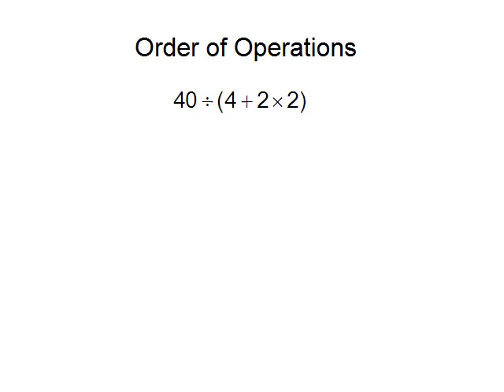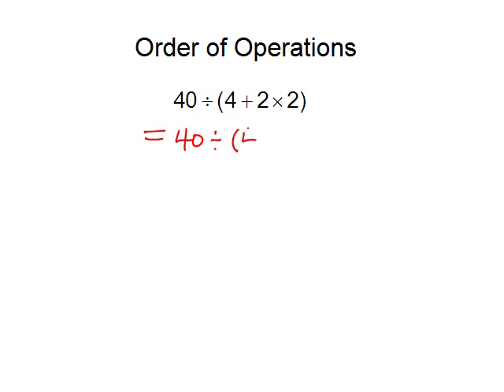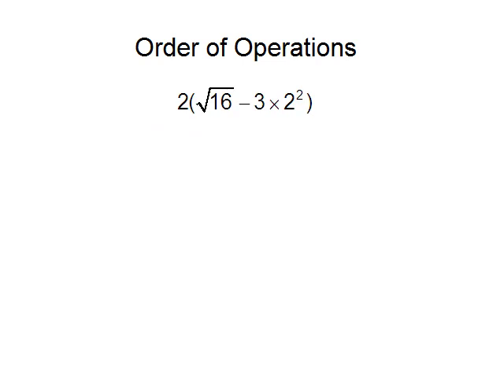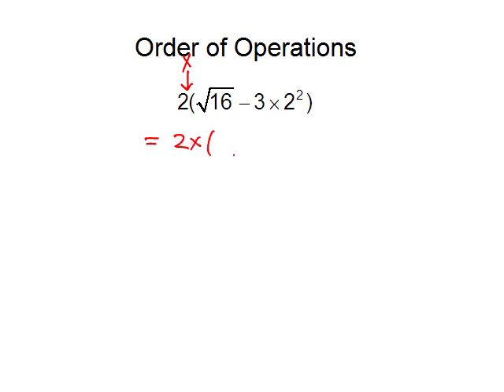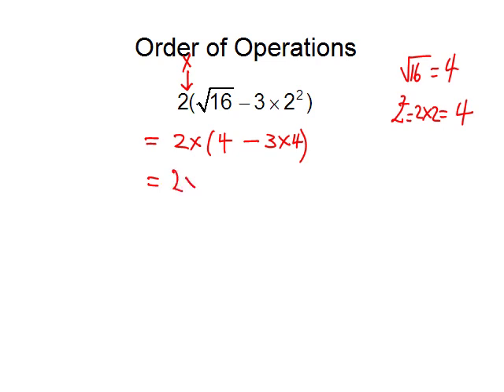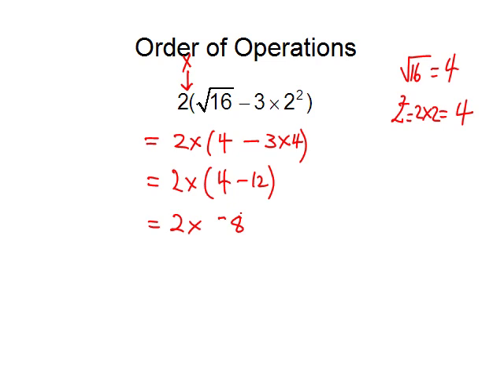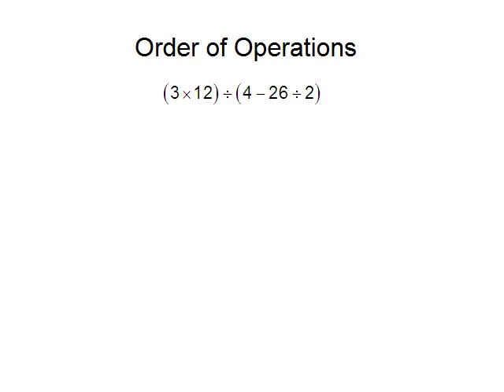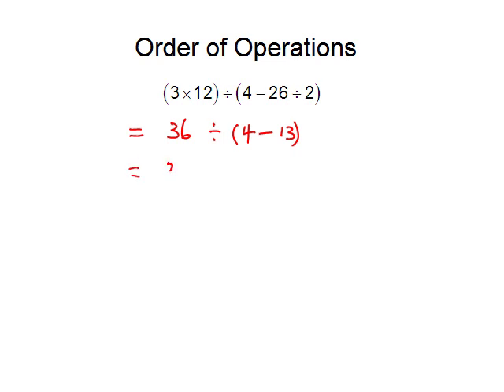Order of Operations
This movie gives example of question where order of operations is used.